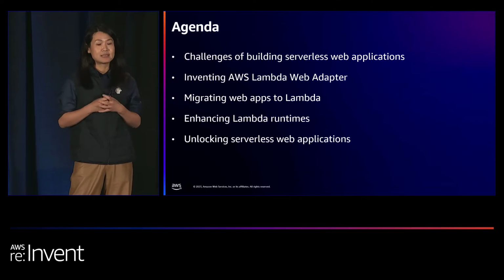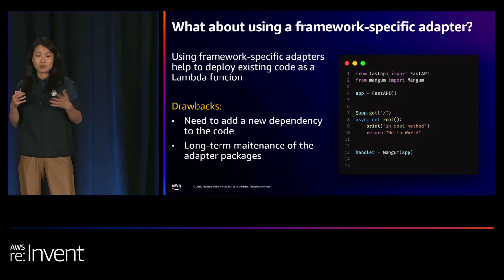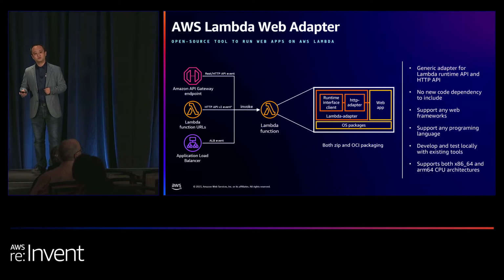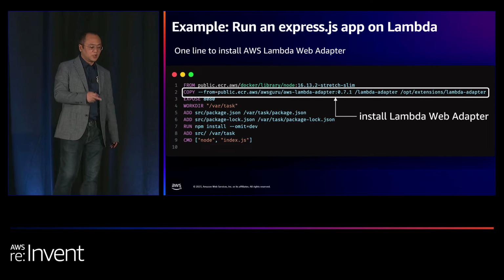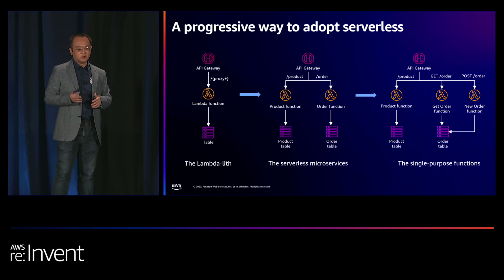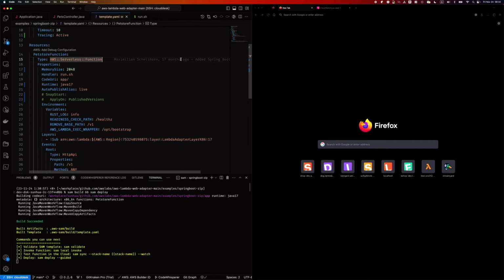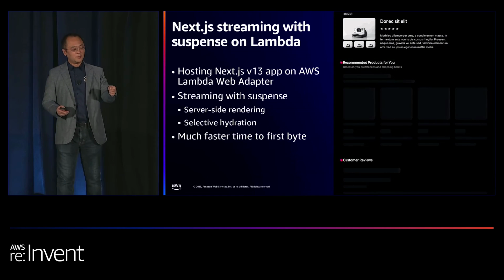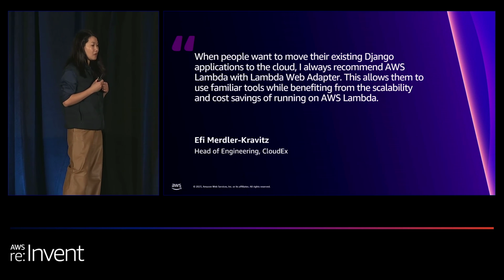AWS re:Invent 2023 - Unlocking serverless web applications with AWS Lambda Web Adapter (BOA311)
AWS Lambda Web Adapter seamlessly integrates familiar frameworks and tools, empowering developers to migrate existing web applications to a serverless architecture and create new serverless web applications. Join this session to explore the cutting-edge design behind AWS Lambda Web Adapter, and discover how to use its powerful features such as debugging, leveraging streaming responses, and harnessing the potential of SnapStart. Learn how to unlock the full potential of serverless web application development, and gain invaluable insights from industry experts.